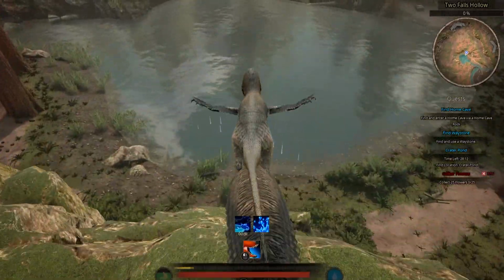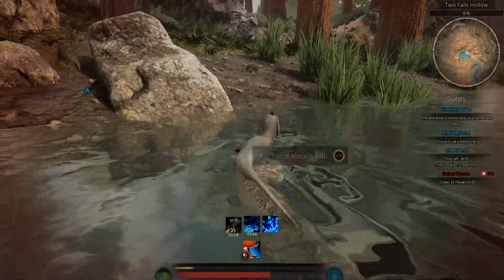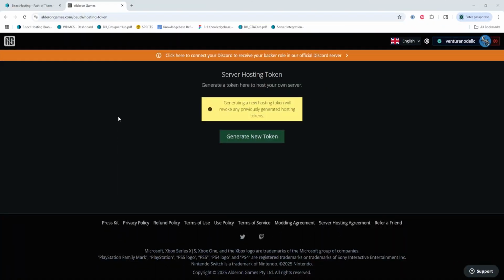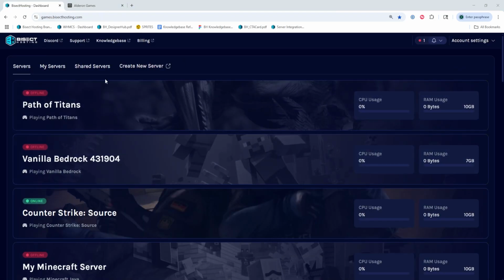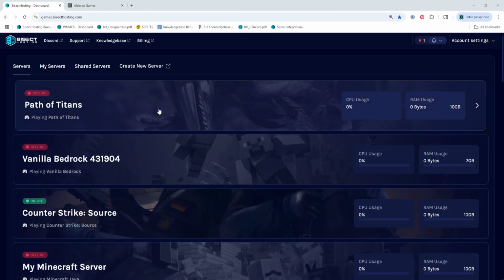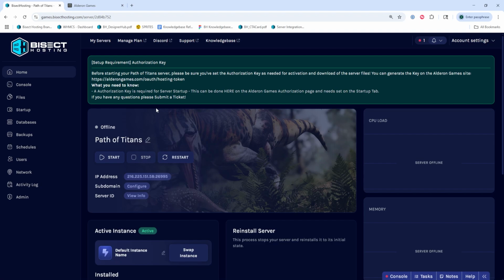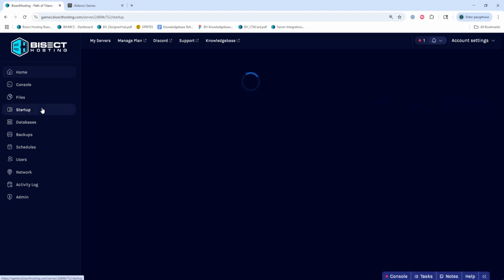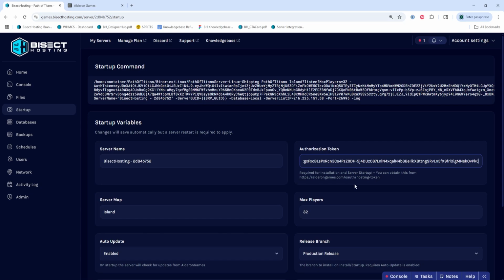How to Setup a Path of Titans Server!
Learn How to Setup a Path of Titans Server!

TIMESTAMPS:

0:00 Intro
0:12 Game Token
0:27 Apply Token
0:54 Outro